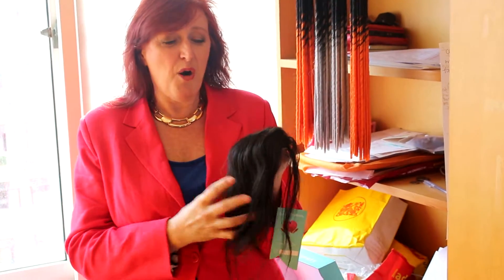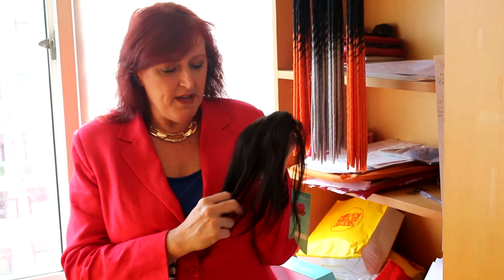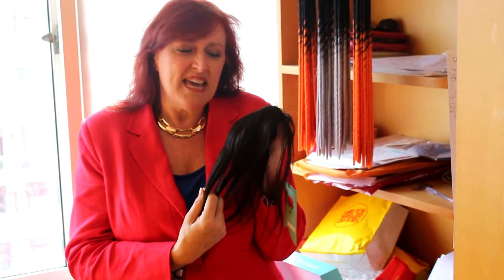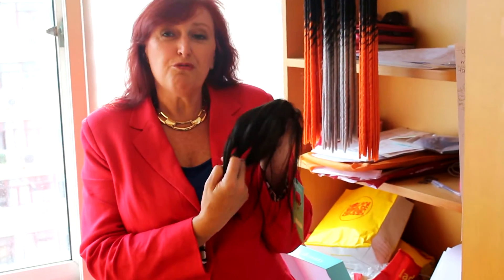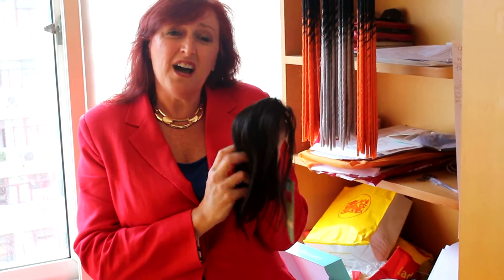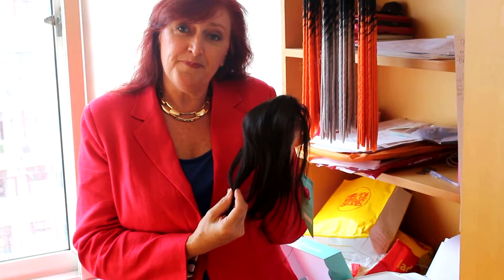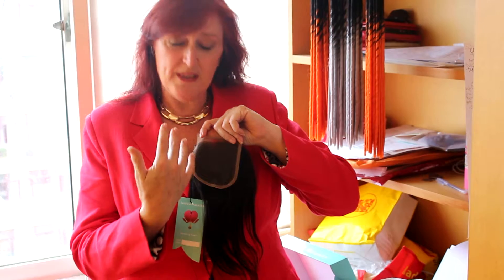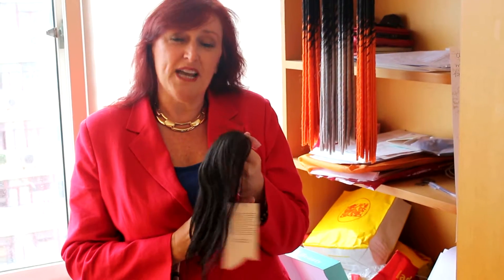Lace Closures, The Perfect Finishing Touch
Lace Closure is the perfect finishing touch to your hairdo.  3 styles of hair closure: Freepart, Middle Part and 3 Part, all made from Highest Quality, Premium Remy Virgin Hair.